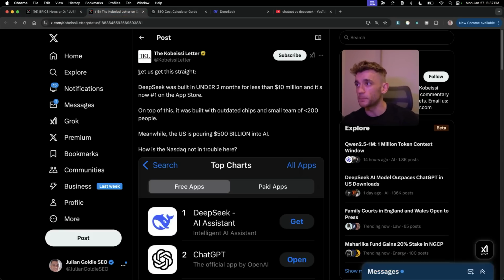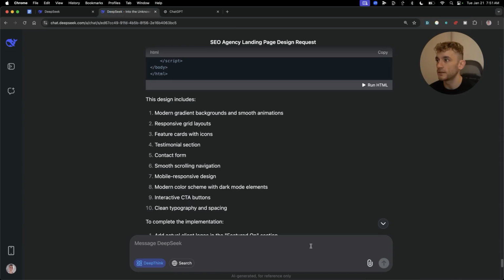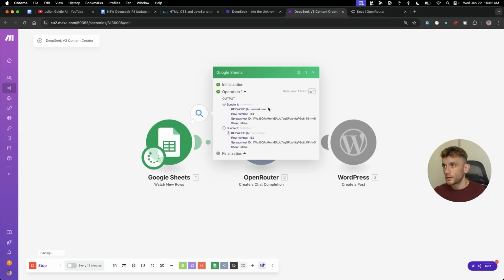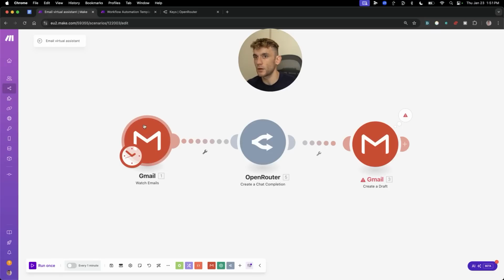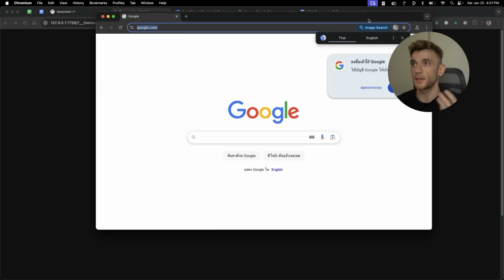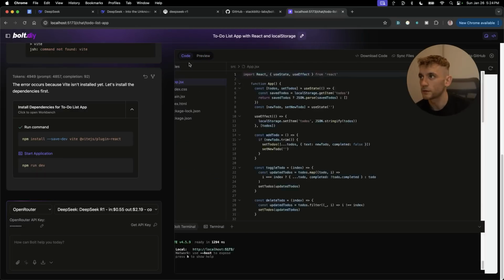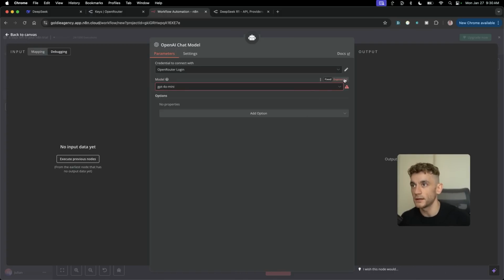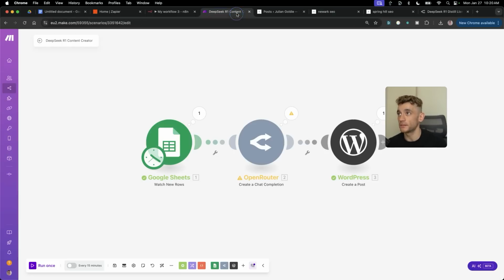DeepSeek-R1 FULL 1 Hour 40 min Course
- PLUS get 25% extra FREE on long term contracts!

Ultimate Guide to DeepSeek R1: Automation, Apps, and AI Agents

In this episode, we dive deep into the capabilities of DeepSeek R1, a groundbreaking AI model that has surpassed ChatGPT on Apple's App Store. Learn how to host DeepSeek R1 locally, build websites, tools, apps, and create your own AI agents to automate various tasks. We also compare DeepSeek R1 with ChatGPT to see which one performs better in different scenarios. This video covers step-by-step instructions on using platforms like chat.deepseek.com, Olama, Bolt DIY, and make.com to build and automate nearly anything, from SEO cost calculators to synth keyboards, and even how to create your own AI agents for full browser control. Don't miss this comprehensive guide to unlocking the full potential of DeepSeek R1!

00:00 Introduction to DeepSeek R1
00:28 DeepSeek R1 vs ChatGPT: A Comparison
01:13 Getting Started with DeepSeek R1
01:46 Building AI Agents and Automations
04:30 DeepSeek R1's Reasoning and Logic Capabilities
11:35 Creating Websites and Tools with DeepSeek R1
24:54 Automating Tasks with DeepSeek R1
32:24 Integrating DeepSeek R1 with Other Tools
34:26 Integrating API Requests with DeepSeek R1
34:45 Practical Use Cases for R1
35:05 Building and Reviewing Projects with Client
35:54 Free Tools and Resources for Automation
38:40 Setting Up Automations with Make.com
39:21 Creating Email Automations with DeepSeek R1
45:52 Building Content with DeepSeek R1
47:11 Exploring Make.com Templates
49:38 Automating DeepSeek R1 Locally
52:16 Using DeepSeek R1 with Browser WebUI
01:03:15 Free API Access and Configuration
01:05:26 Building Games and Apps with DeepSeek R1
01:07:56 Understanding Distilled Models
01:08:23 Running DeepSeek R1 Locally
01:09:19 Building with DeepSeek R1
01:11:19 Using Bolt DIY for AI Projects
01:15:29 Automating with Make.com
01:19:43 Creating AI Agents with Browser Web UI
01:23:47 Automating with N8n
01:36:47 Zapier and DeepSeek R1 Integration
01:41:48 Final Thoughts and Free Resources